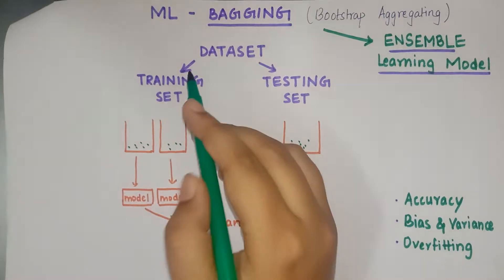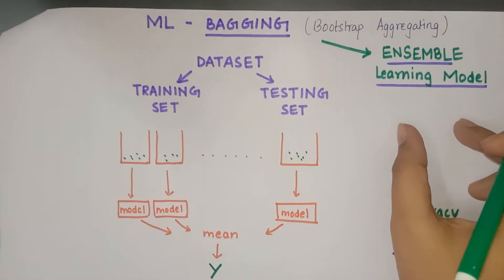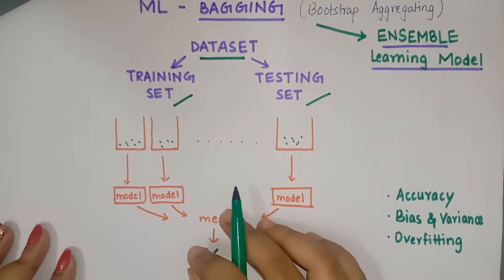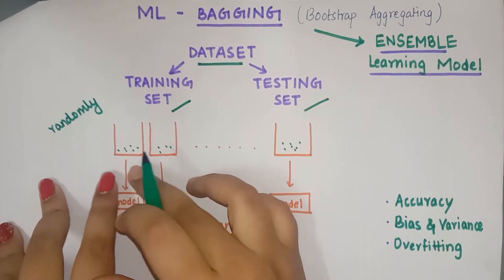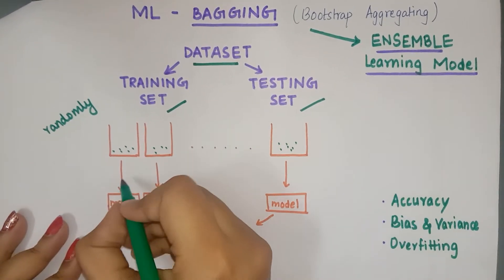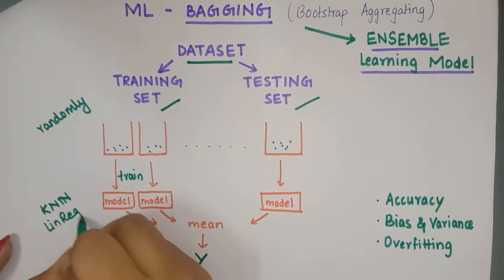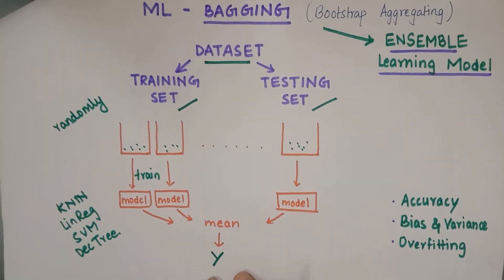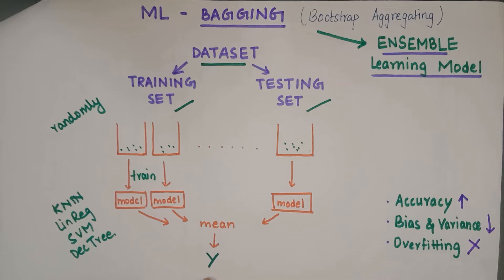ML - BAGGING I Machine Learning Basics (Easy) - NIKITA RATH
The video will help you understand Bagging in Machine learning easily and at a beginner level. (Machine Learning Concepts)

(Technology and Art - 2in1)